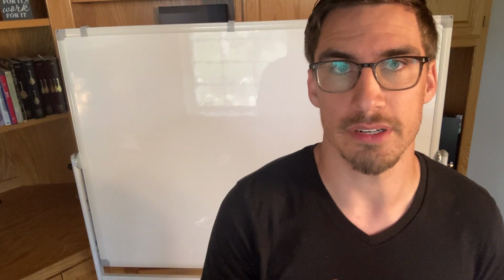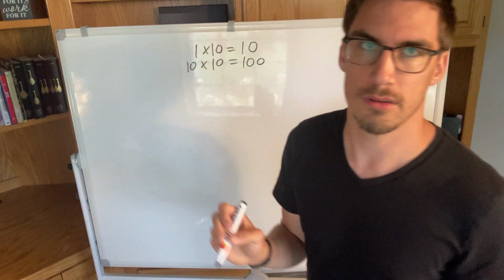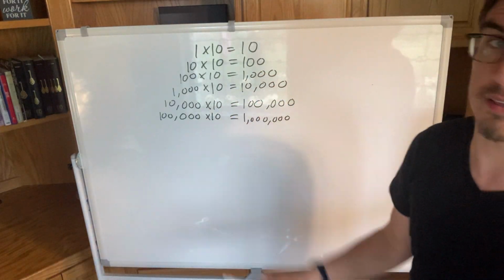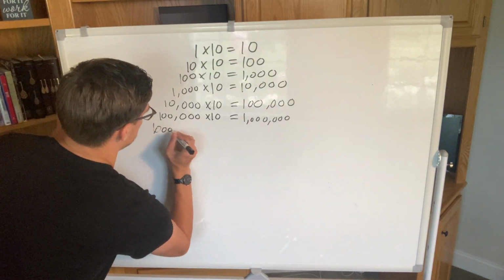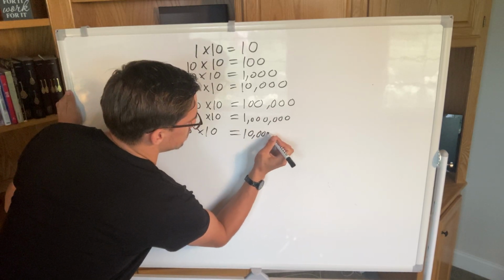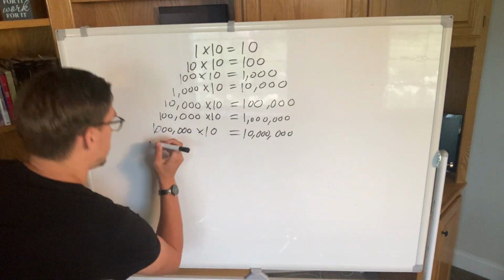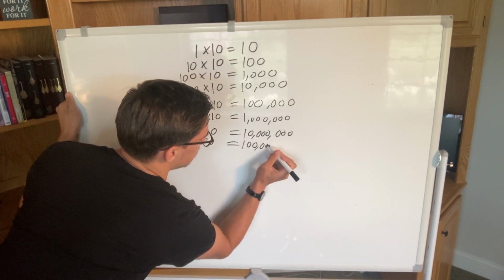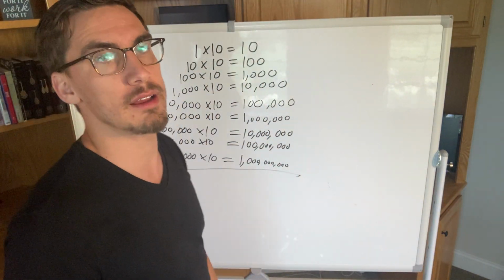How to Use the Power of 10 to Improve the World